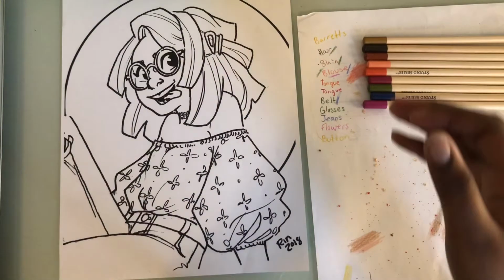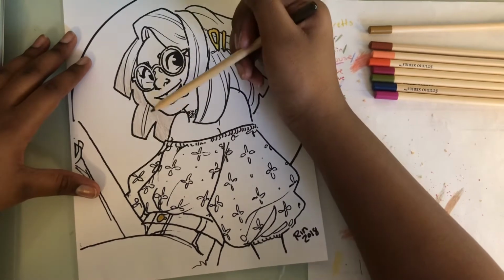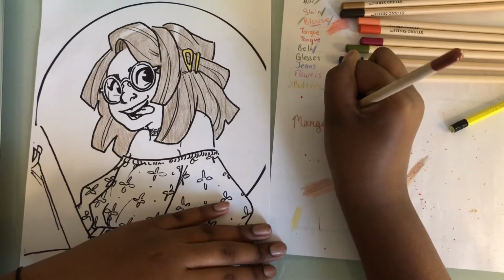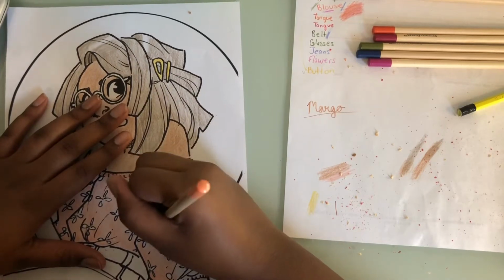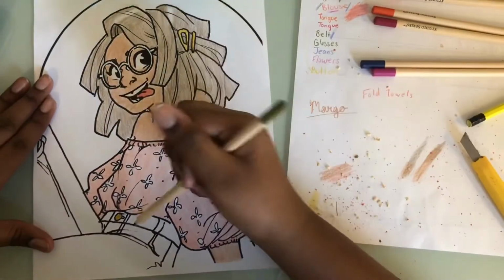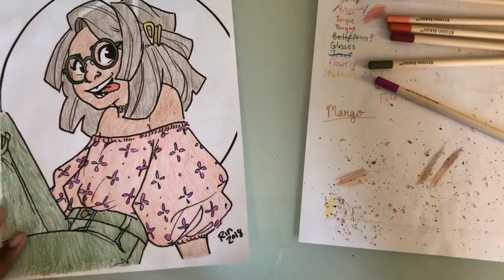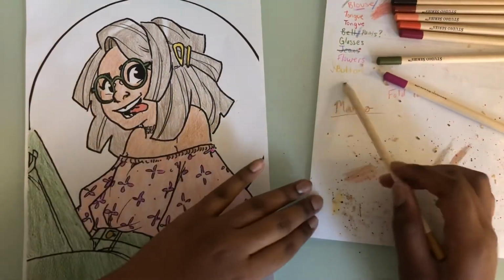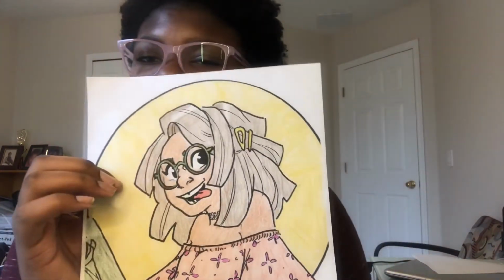Destroying Drawing Wiff Waffles’ Lineart? | Stress Relief Coloring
Hi guys, I’m back and on Sunday I did some coloring. Hope you enjoyed this video, and meet me back here, next Tuesday for another one! Sorry I didn’t upload last week, but I’ll see you next Tuesday. Until then, Peace out Girl Scouts ✌️! (Btw if you go to school with me it’s girl scout season so buy from Luci)
Credits-